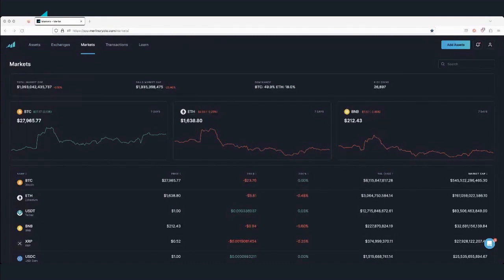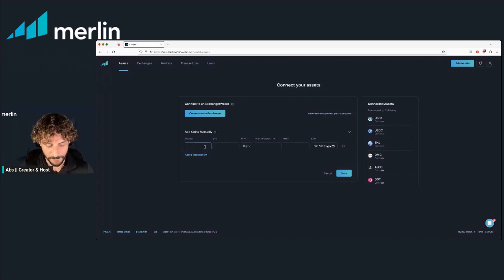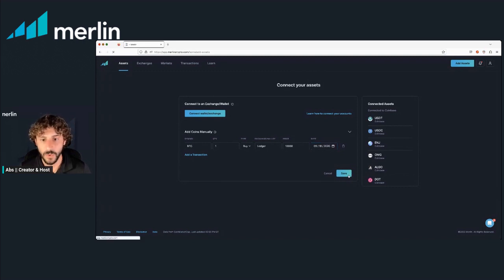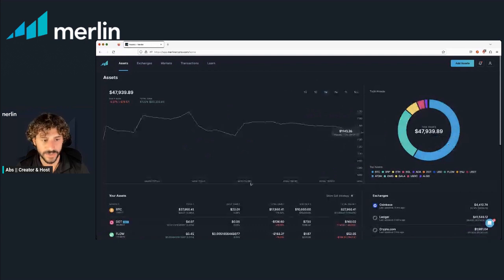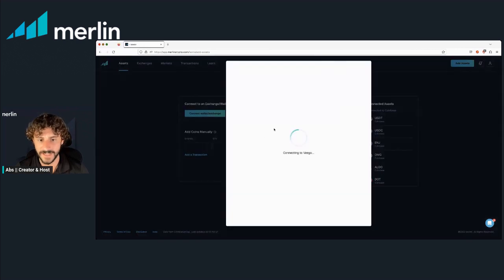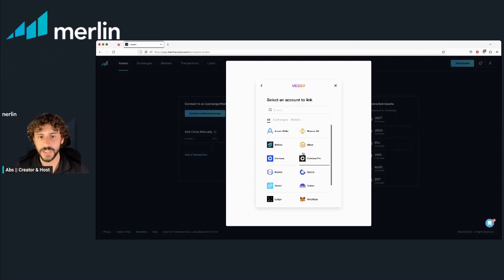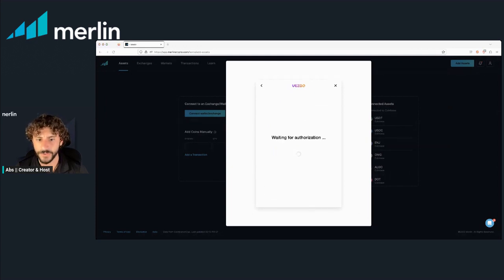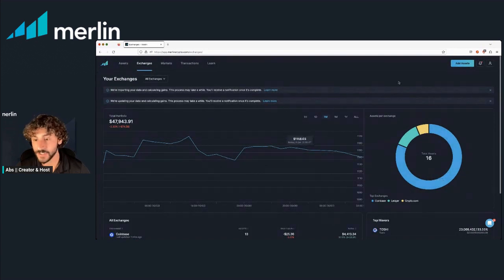Merlin 5 Day How To Mini Series - Day 2 | Adding Your Assets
Welcome to Day 2 of our thrilling 5-Day series all about Merlin, the ingenious solution for keeping tabs on your crypto investments! In today's episode, we dive into how Merlin offers a smart and seamless way to monitor your crypto assets, integrating flawlessly with your wallets and exchanges.

🌟 Key Highlights 🌟

Adding Assets to Your Portfolio: Learn how to manually input your crypto holdings, specifying transaction details, quantity, and purchase info. Alternatively, connect your Merlin account to your exchange wallet for effortless asset tracking.

Secure and Private Tracking: Discover how Merlin prioritizes your security and privacy, providing a confidential platform for managing your crypto investments.

Creating an Exit Strategy: We'll touch upon this crucial feature that sets Merlin apart, giving you the tools to develop a solid exit plan for your crypto investments.

Expect more valuable insights and information, exclusively here on Merlin - The Smartest Way to Track Your Crypto.